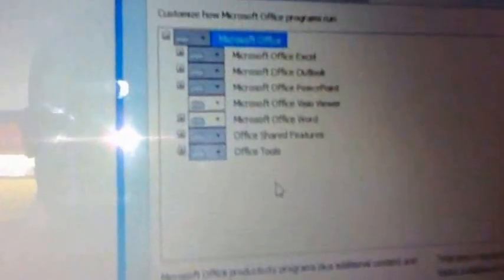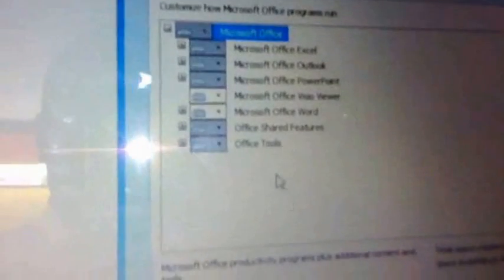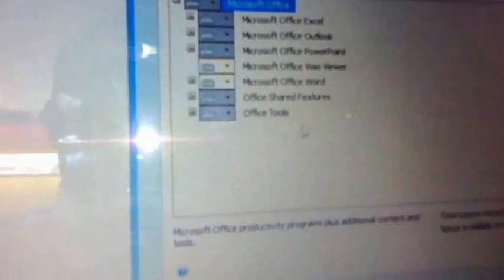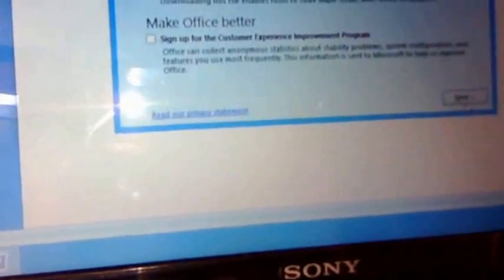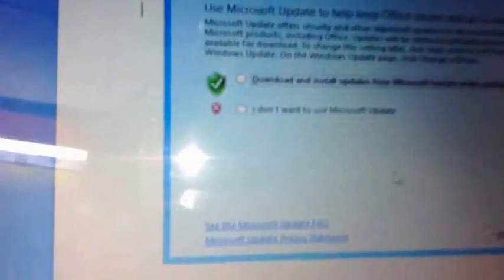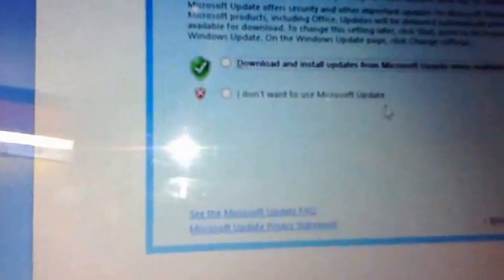How to Install Microsoft Office 2007 in Desktop & Laptop (Easy & Quick)